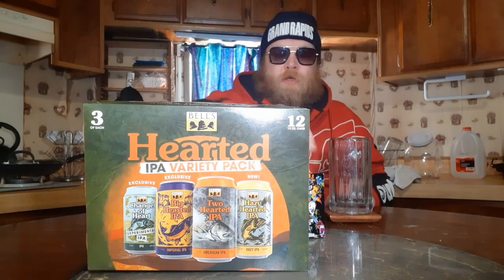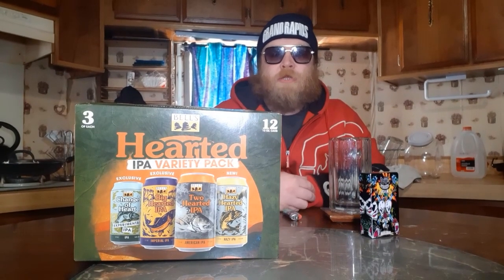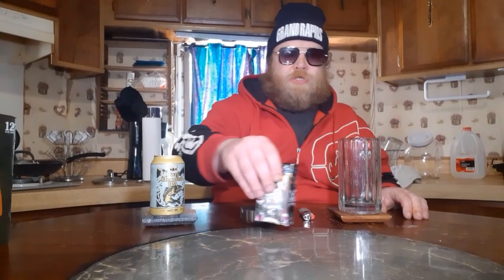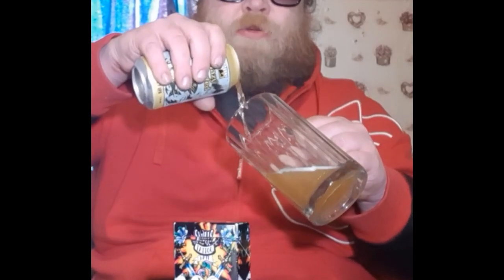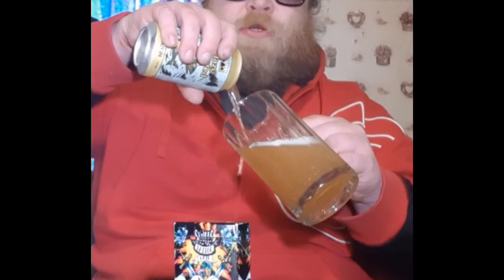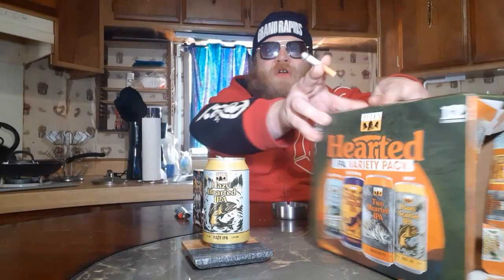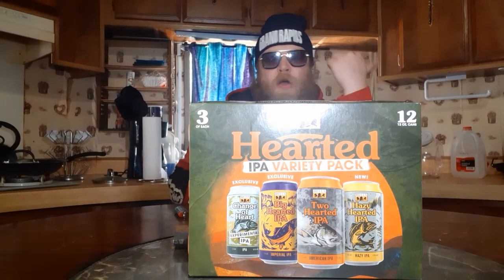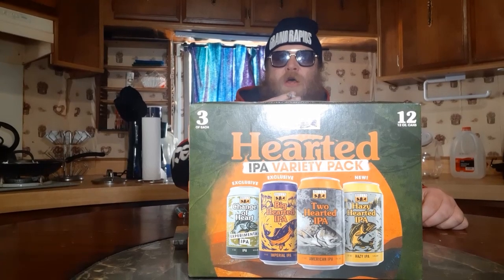Thirty-fourth beer review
Today I am drinking "Hazy Hearted IPA" from Bell's